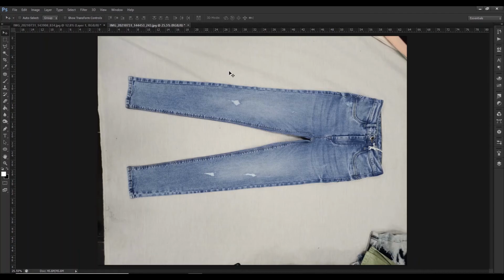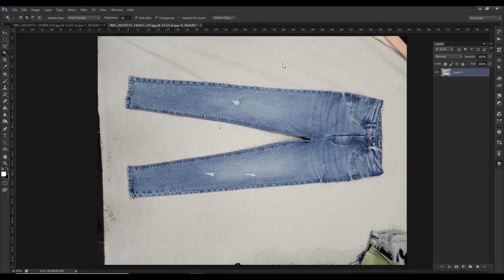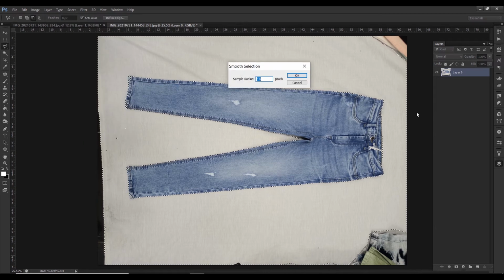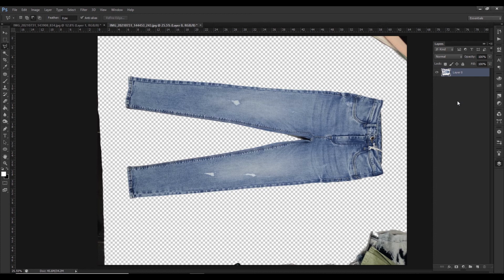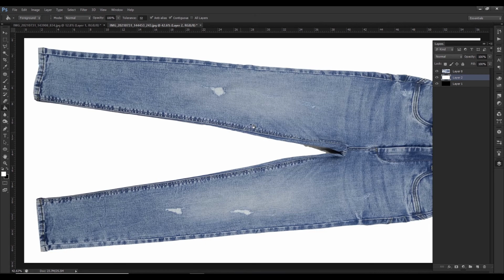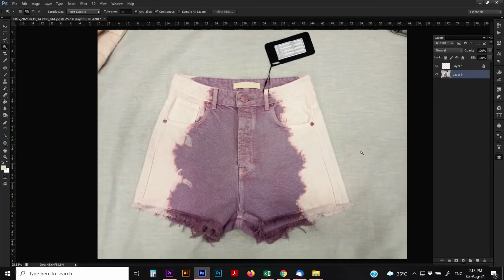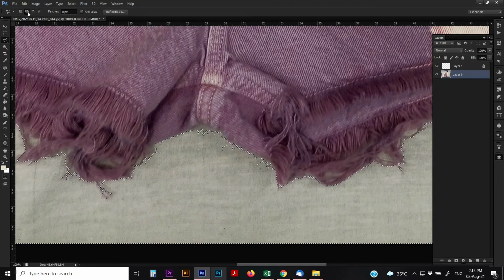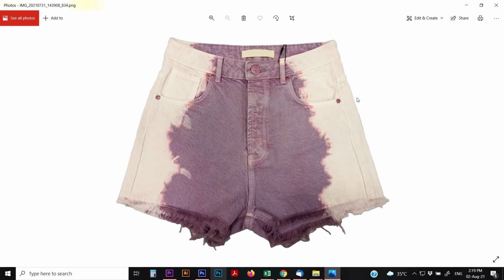Photoshop Garment Background Removal [DENIM R&D]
The first thing that a denim R&D person needs to learn is to make presentations of their garments. And to make the presentation look premium and professional, they have to go into the minor details. One of such details is the removal of backgrounds from garment images. There are numerous tutorials out there for picture background removal but I wanted to make one video specifically related to garments working and specially denim.

In this video I explained step by step each process that I do in order to make a professional looking website that can highlight my main focal point in the garment. I tried to explain as much as i can in as little time as possible but if you still have difficulty understanding something or some step, please feel free to leave a comment and i'll get back to you on it.

Software that i was using was Photoshop CS6, the same steps can be followed in 2019 version as well.